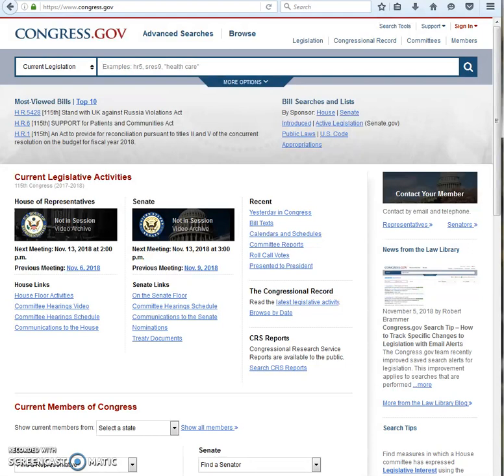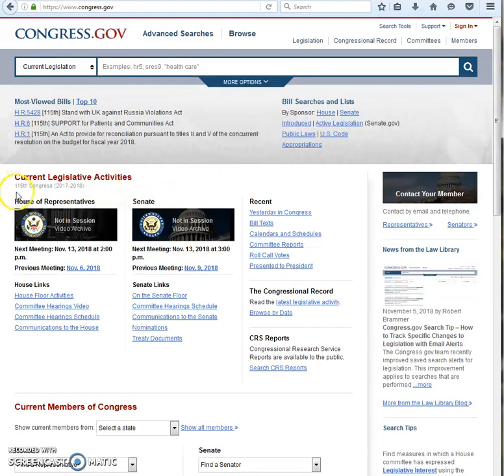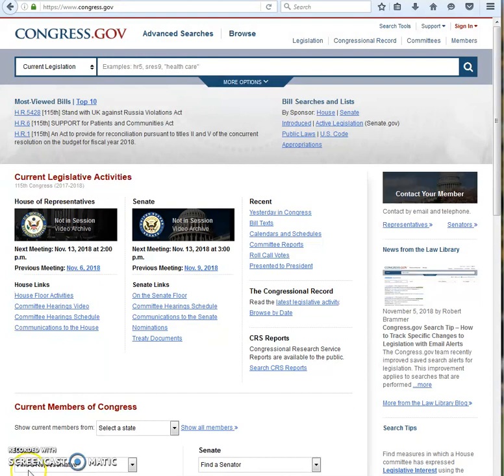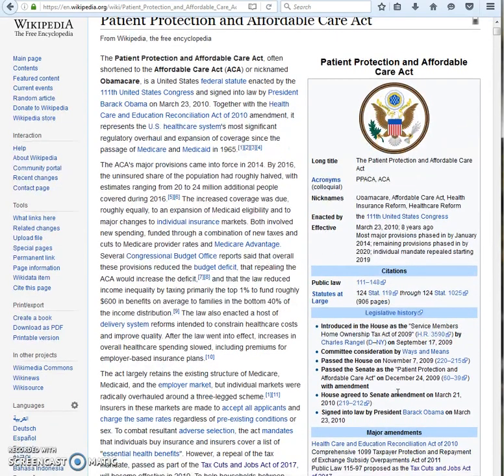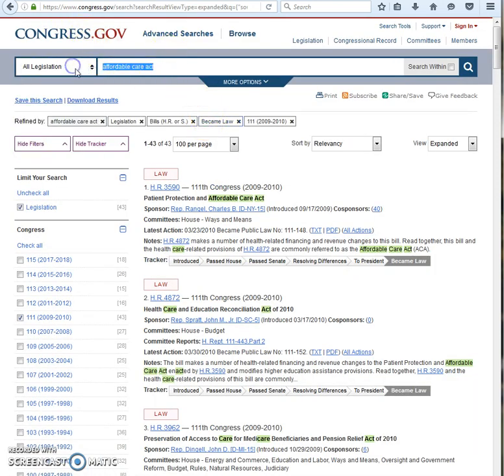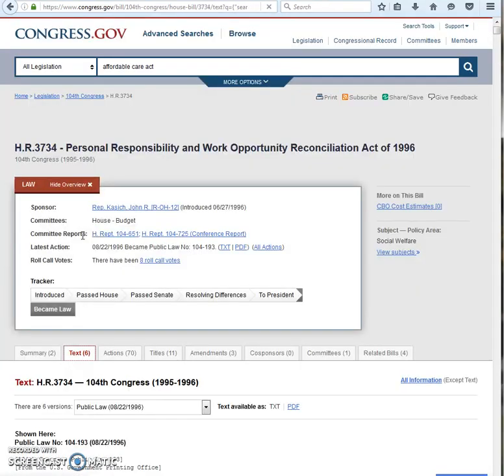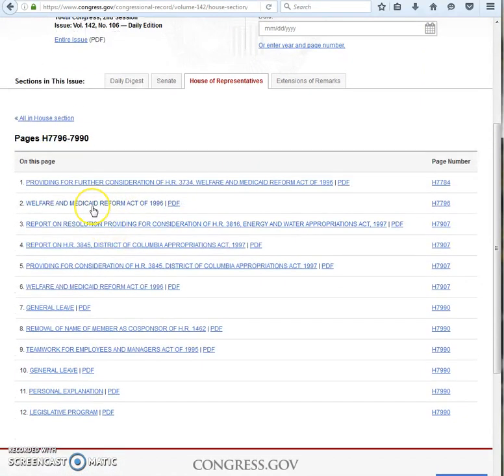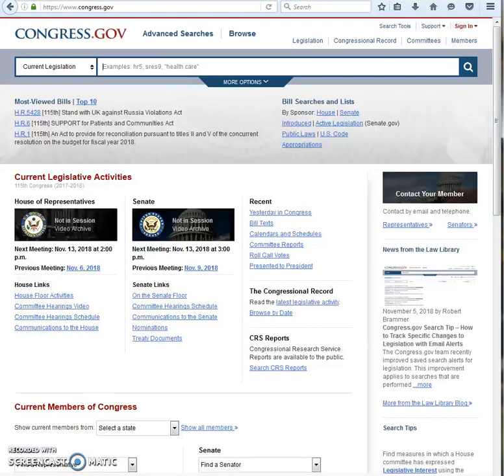Finding a Bill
Find information about bills and legislation in the US Congress. It's easier than you think!